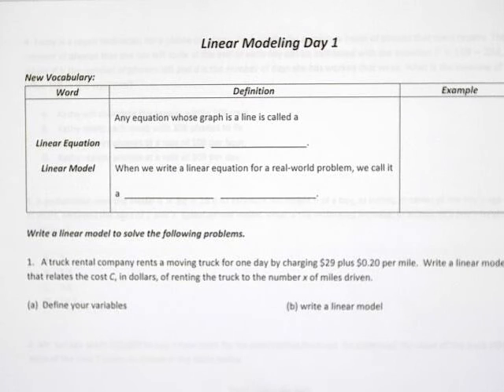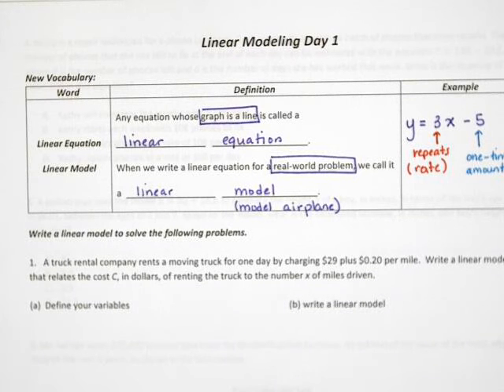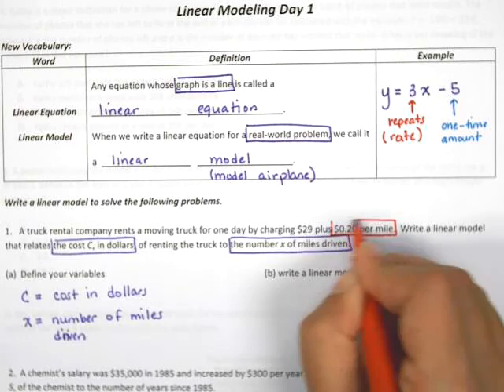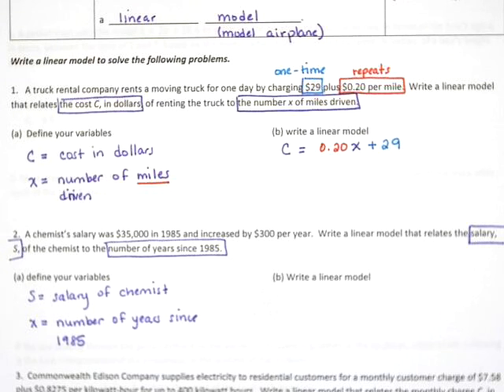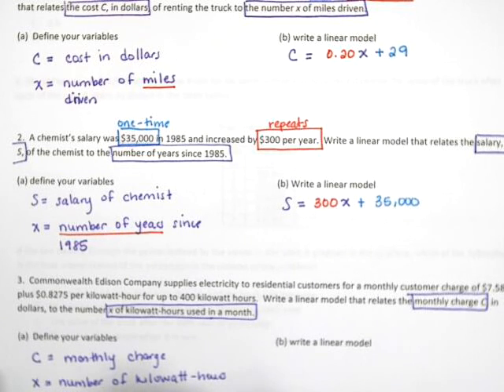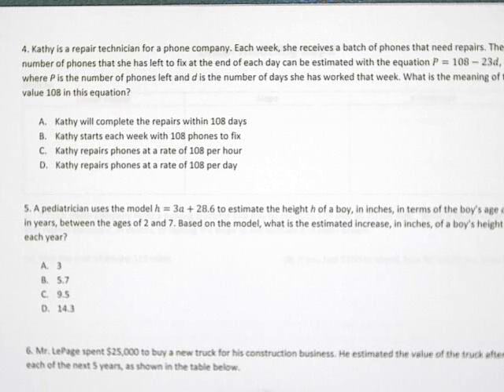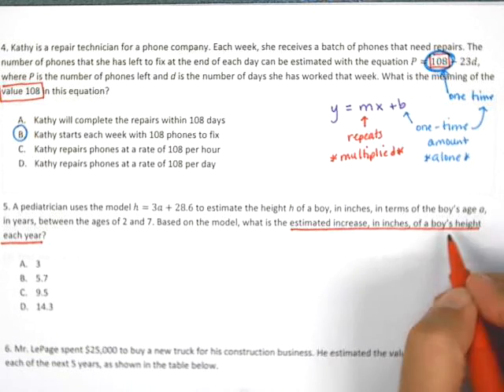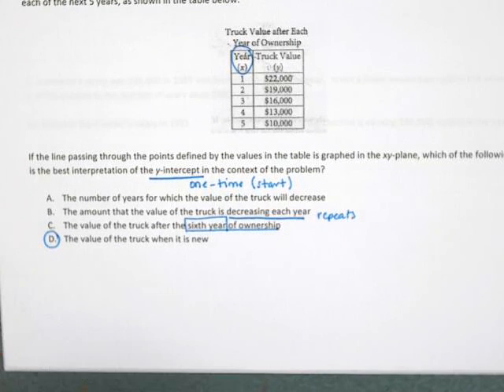Algebra 1 Linear Modeling Day 1 Video